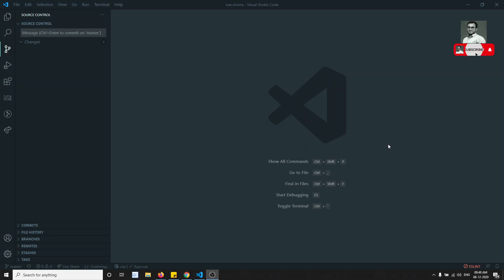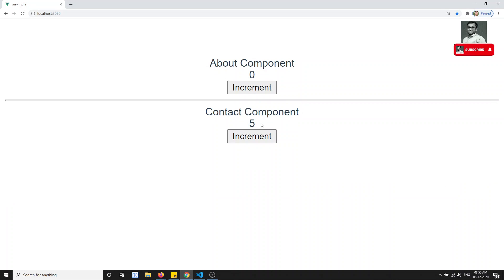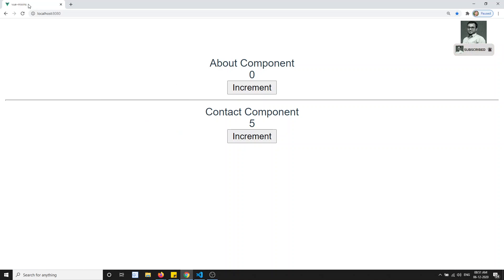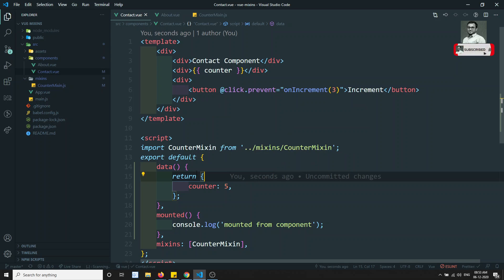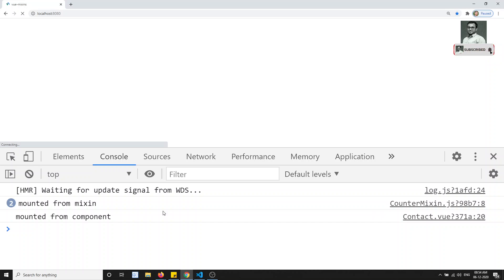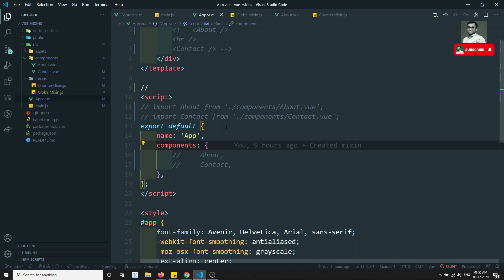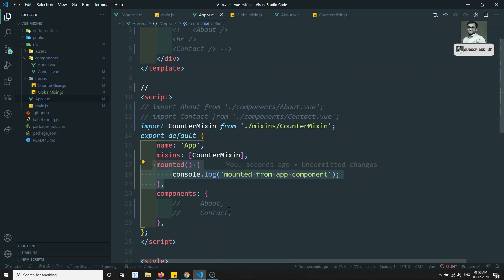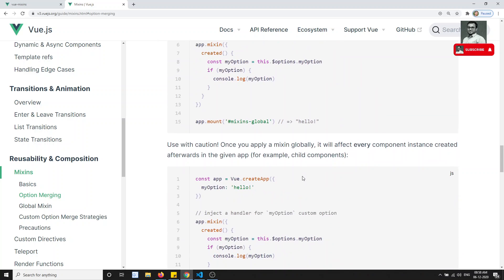116. Data Options Merging in Mixin. Implementing Global Mixin in Vue js 3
Hi Friends
In this video we will see how to merge the options and the data, methods in the mixins and so we will see how to implement the global mixins in Vue js 3 | Vue 3.